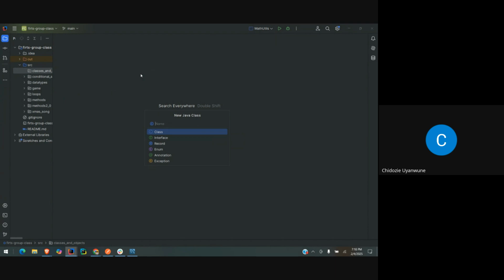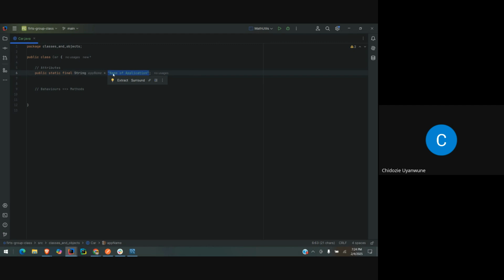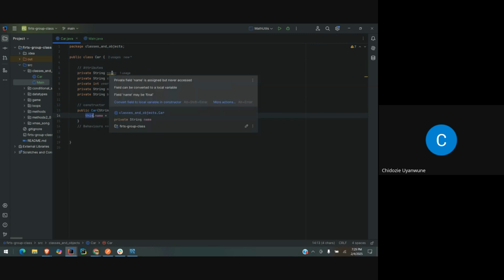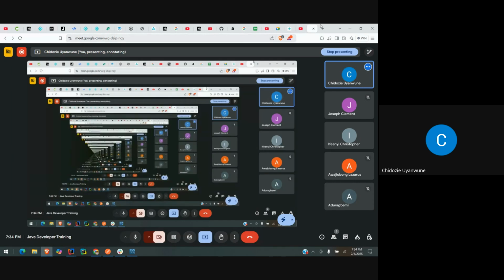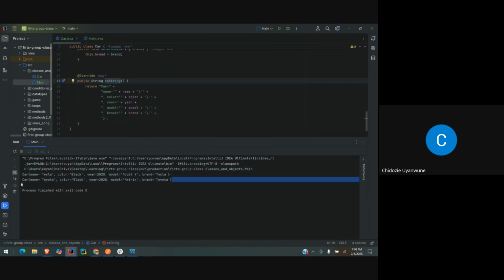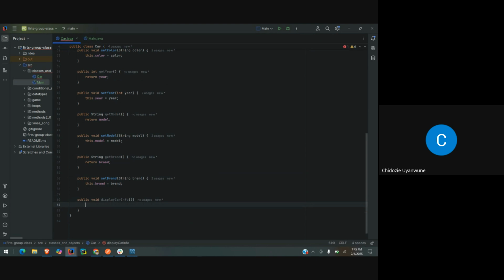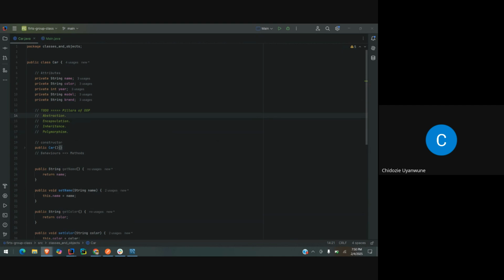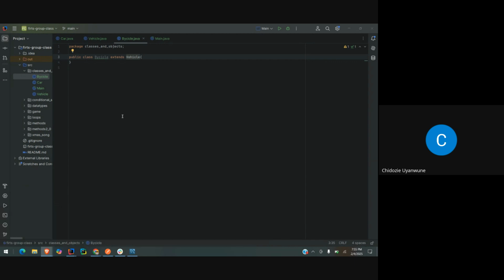Java Developer Training 7 Classes and Objects Part 1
Access to full Java developer training, this video is generally targeting the absolute beginner learning to program with Java.